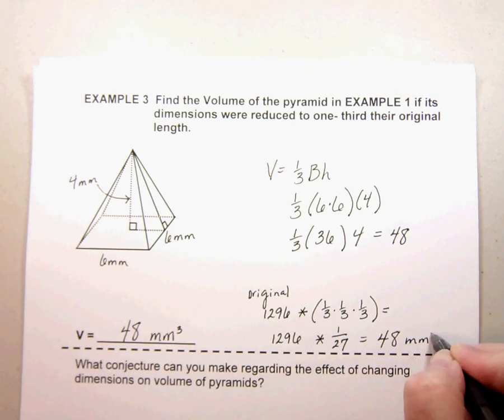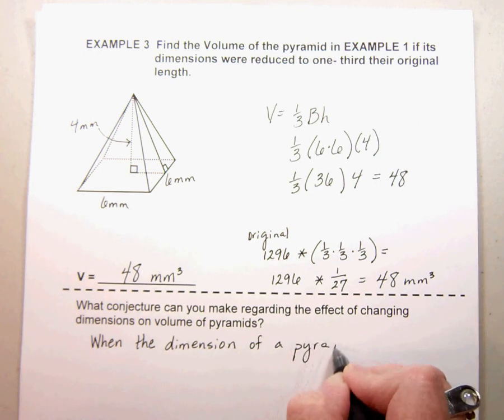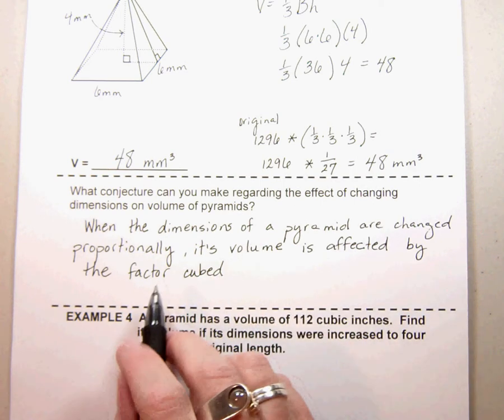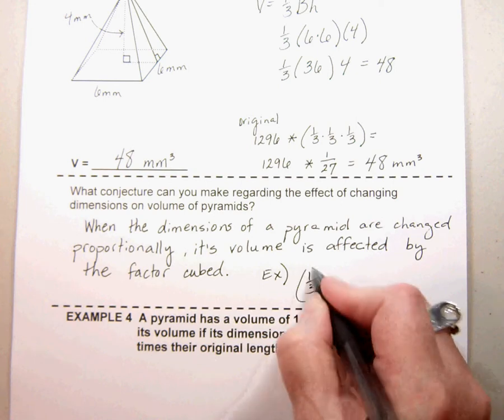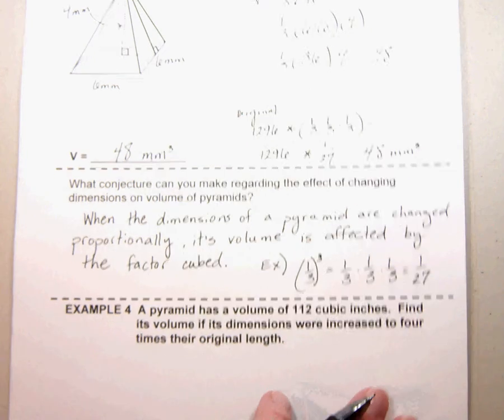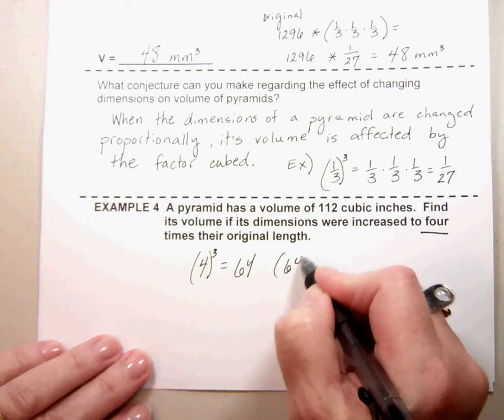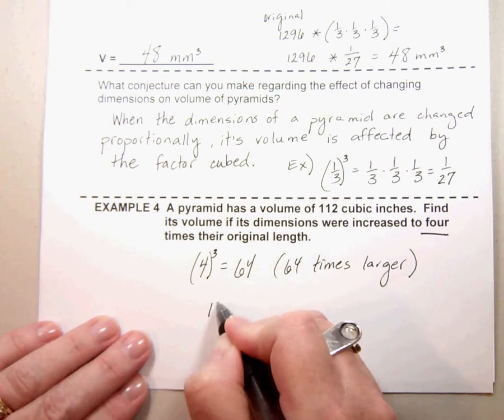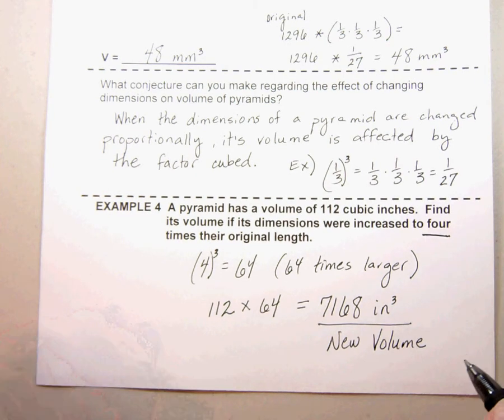G2 Topic 3-4 The Effects of Changing Dimensions on Volume of Pyramids